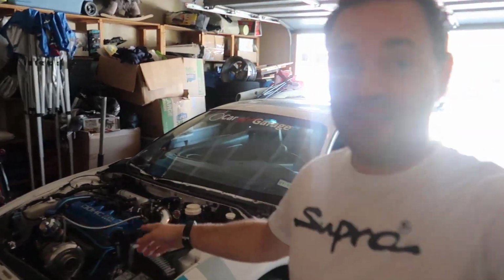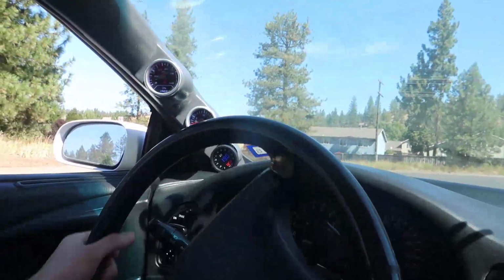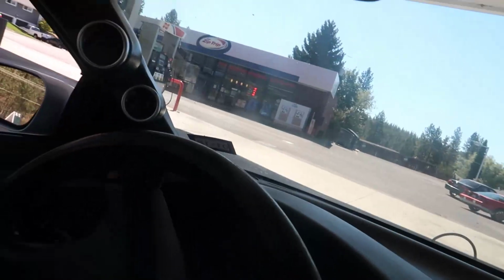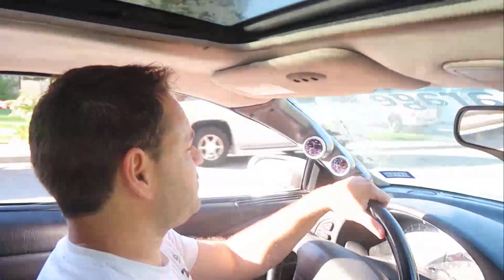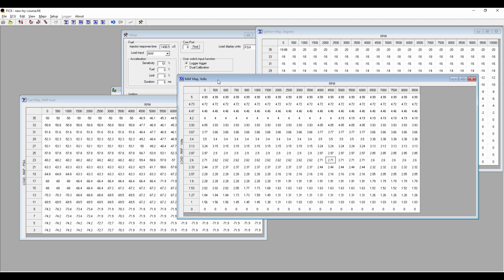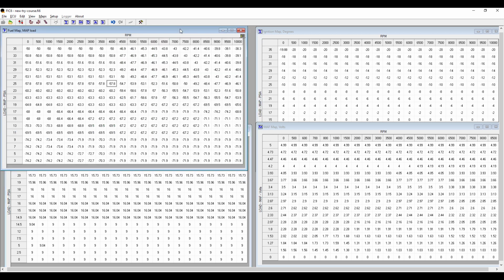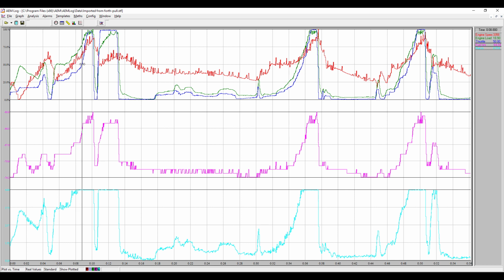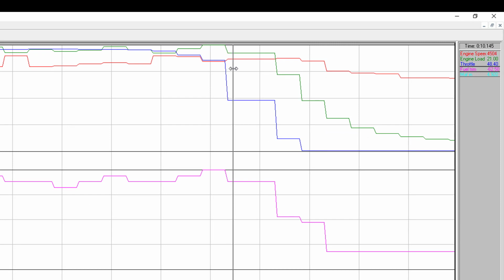7.5 PSI Pull and Going Up Babe - Tuning AEM FI/C 6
This time I was able to floor it. It gets to 7.5  PSI or 22.5 PSIA very fast then stops.  Well check out the video I did some pulls and recorded so we can analyze the logs. I also show what is the process I am going trough to learn and get the car tuned.